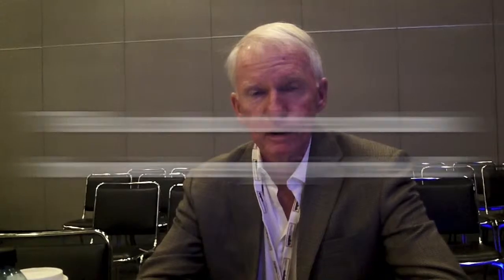Assessing the Potential for Offshore Wind Farms in Georgia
After presenting at the Association of Energy Engineers' 35th World Energy Engineering Congress, Dr. Sam Shelton of the Georgia Institute of Technology spoke with us about his presentation on assessing the potential for offshore wind farms in Georgia.